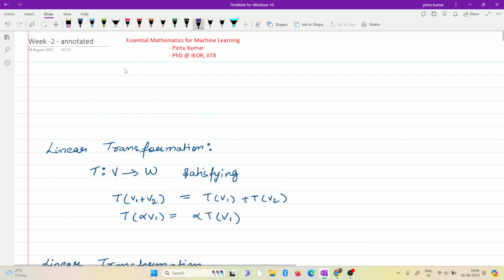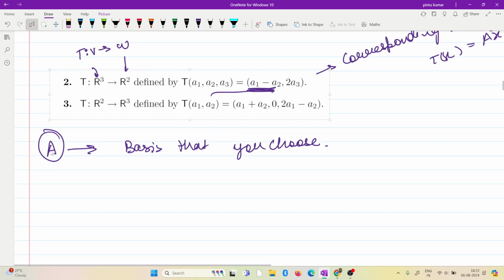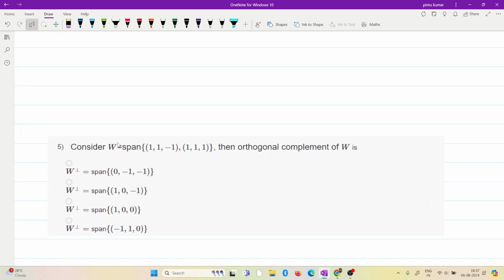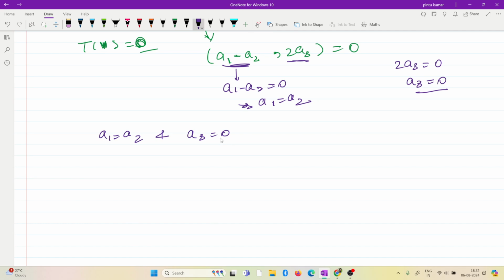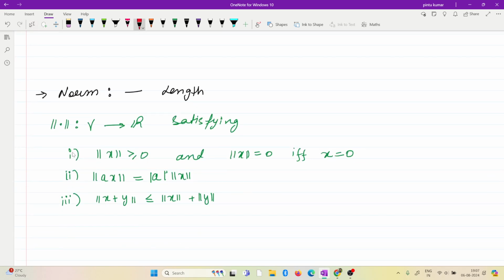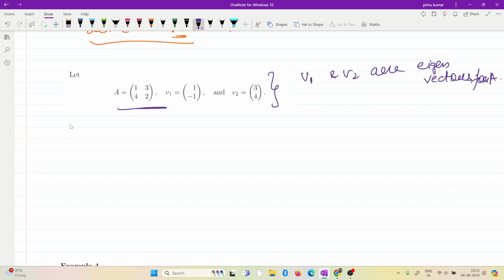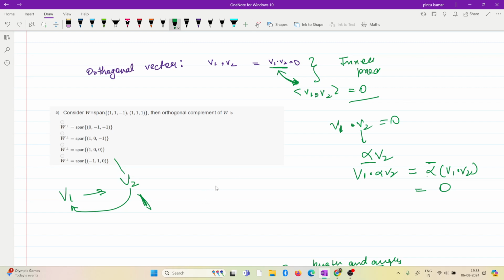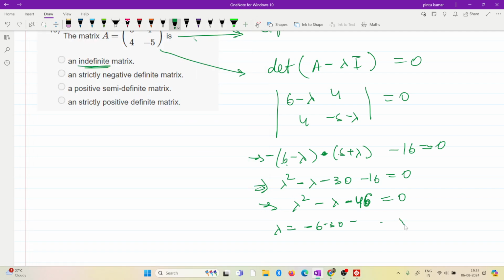NPTEL Essential Mathematics for Machine Learning Week 2 Tutorial ( Linear algebra)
Topics covered here are:  Linear Transformation, eigen values and eigen vector, norm and inner product